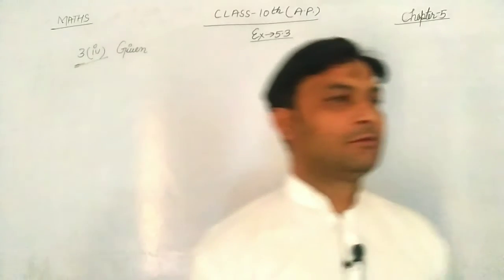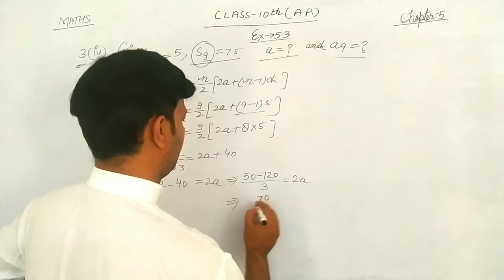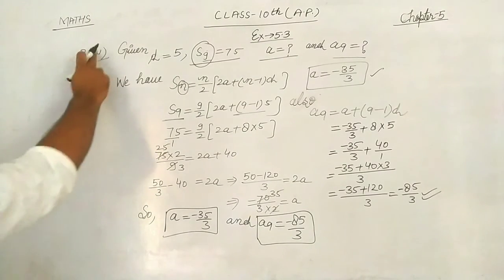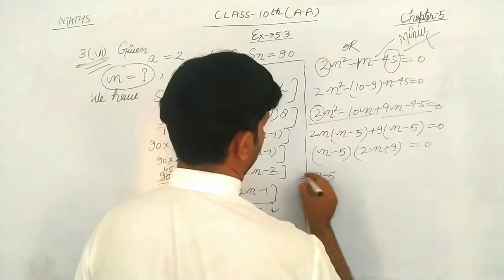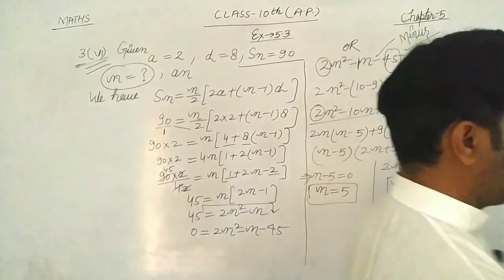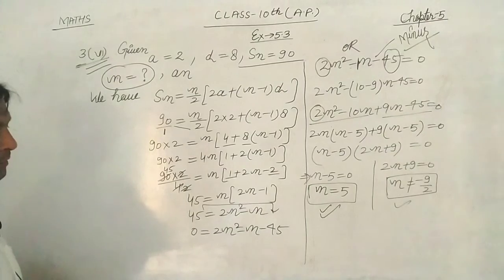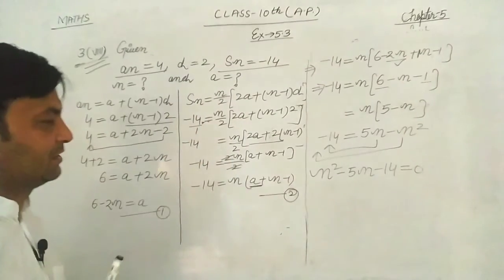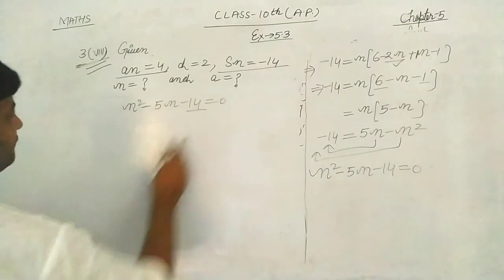exercise 5.3 [ Q.3 ( 5, 6 ,8 ,10 ) Q.4] class 10 th maths || Ncert in English /hindi